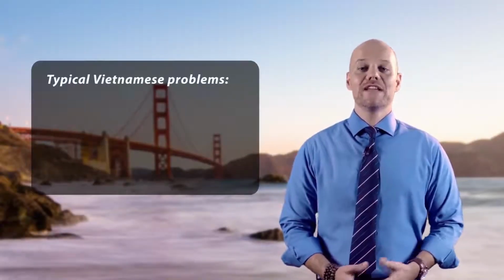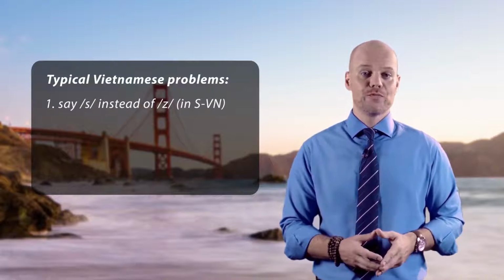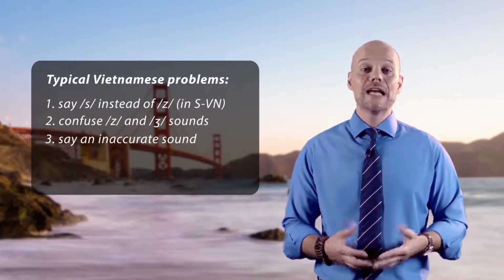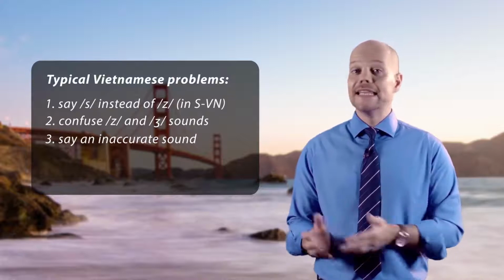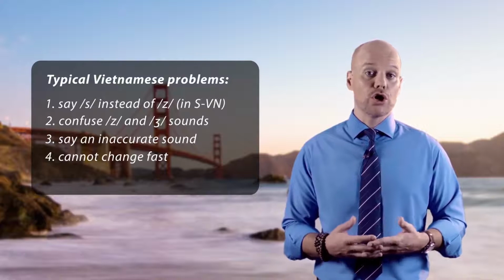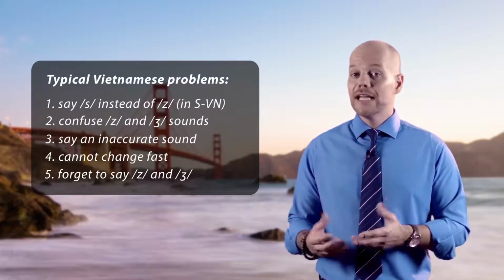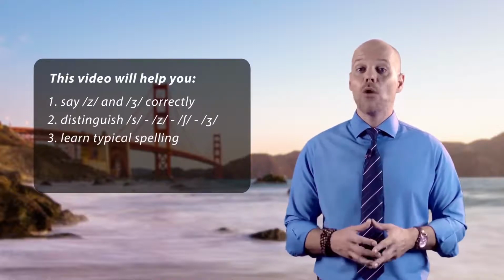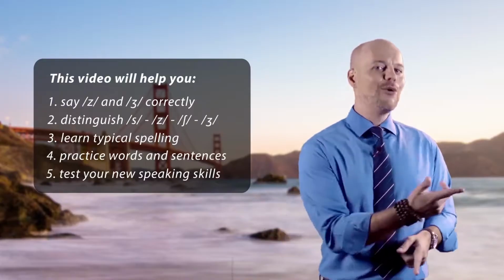Bài #3 (2/15) - Âm /z/ & /ʒ/: Các lỗi người VN thường mắc phải - Phát âm tiếng Anh giọng Mỹ